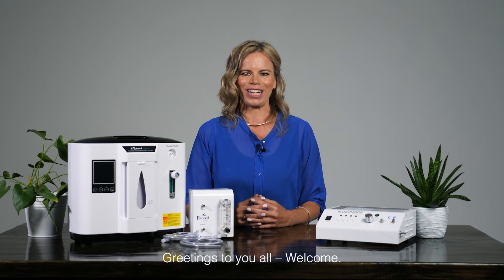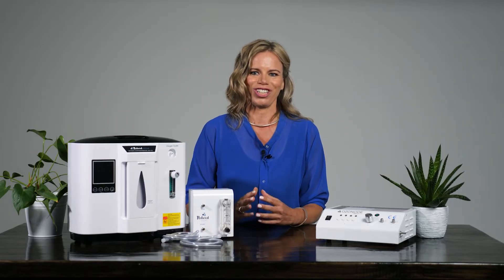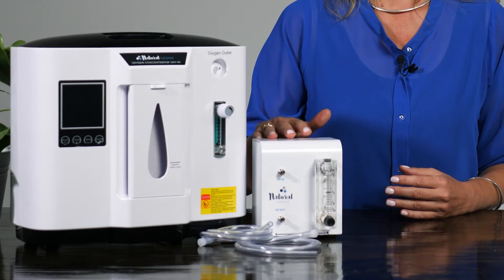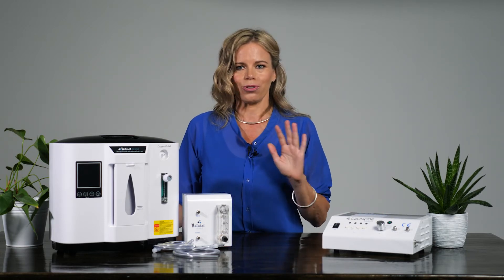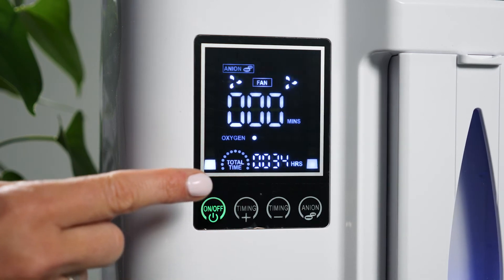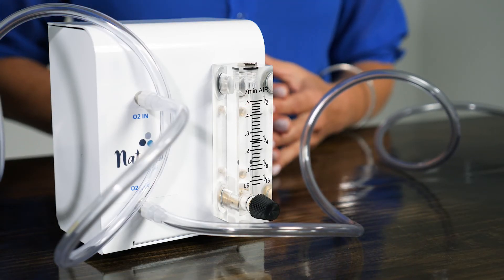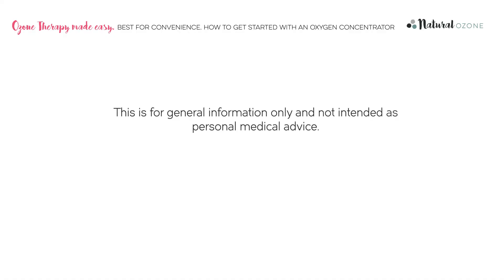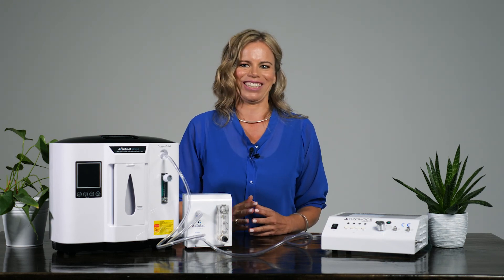Oxygen Concentrator - How To Get Started? Ozone Therapy Made Easy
This video gives a description on what an oxygen concentrator does and how it is used as part of the home ozone therapy kit. Detailed instructions are given on how to set up an oxygen concentrator for generating high purity ozone to meet you home ozone therapy needs.

00:00 Introduction
01:03 What does an oxygen concentrator do?
01:51 Using an oxygen concentrator for breathing oxygen
02:33 Using an oxygen concentrator for ozone therapy
05:34 For more information

Got any questions? Just go to our website and flick us a message or else pick up the phone and give us a call. We might be an online business but we are real people!

▬▬   About Natural Ozone    ▬▬▬▬▬▬▬▬▬▬▬

Natural Ozone supplies all the products and associated equipment required to harness the full range of applications for ozone including air and water purification, room and car sanitisation, as well as health treatment. With well-established partner companies who have manufactured to their exacting standards for over a decade, Natural Ozone is uniquely placed within Australasia to supply high quality, reliable equipment.

▬▬   Social Media    ▬▬▬▬▬▬▬▬▬▬▬▬▬▬▬